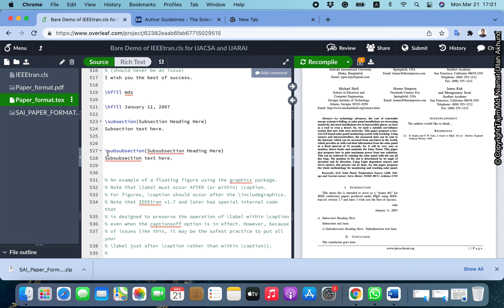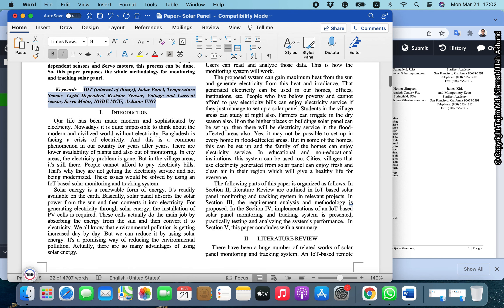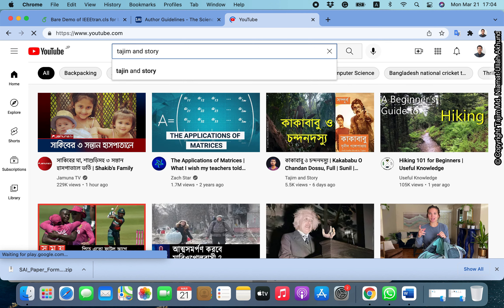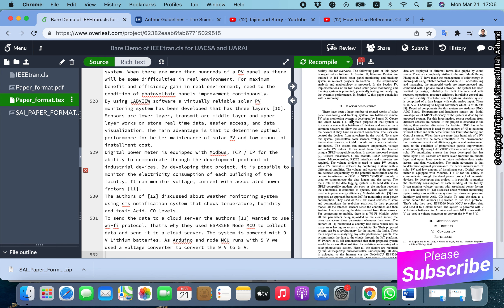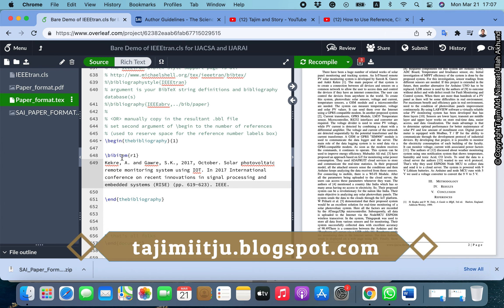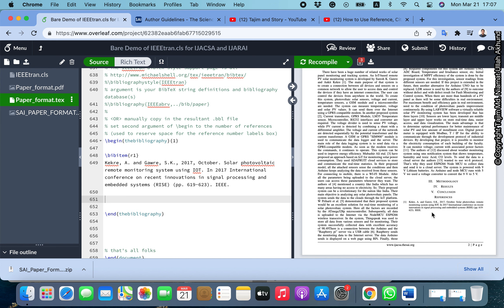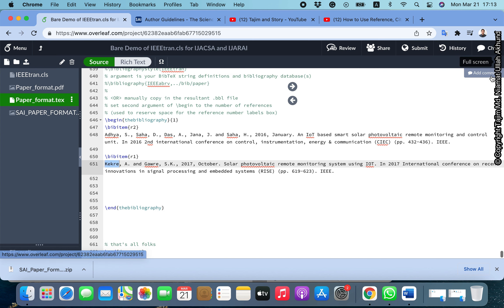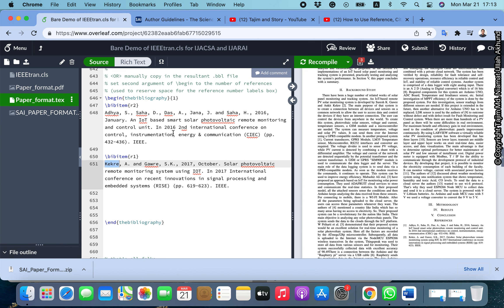How to make a journal paper with LaTeX | Part 3 - Sections, Sub Sections, Referencing | Tajim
Videos of this series:
How to make a journal paper with LaTeX | Part 1 - Overleaf Account, How to  import Template, Start | Tajim
How to make a journal paper with LaTeX | Part 4 - Figures, Pictures, Images, Bold text, New line | Tajim
How to make a journal paper with LaTeX | Part 8 - Algorithm | Tajim